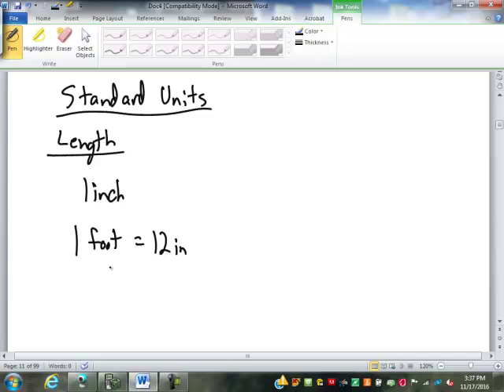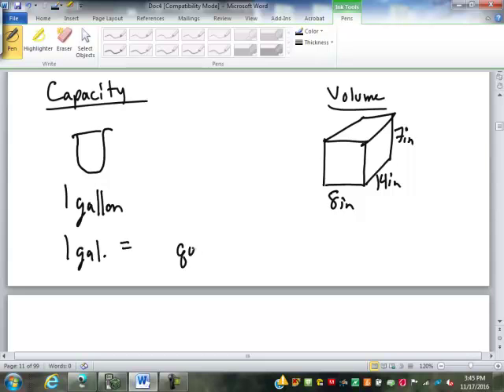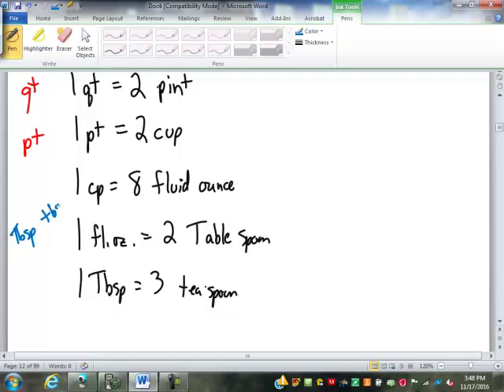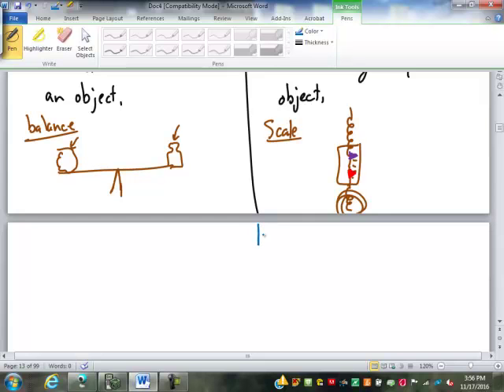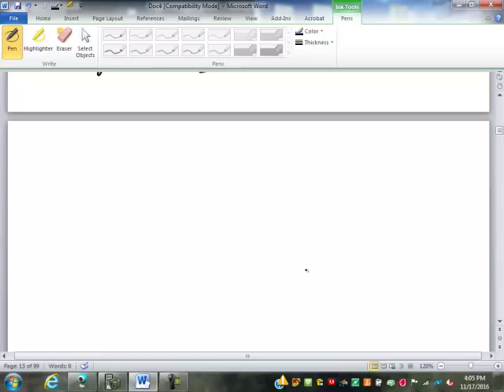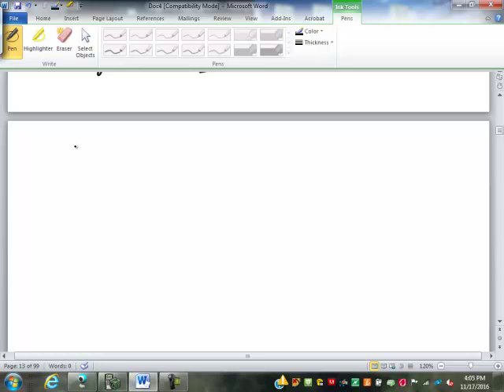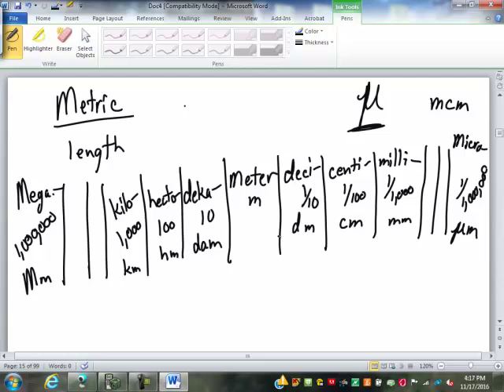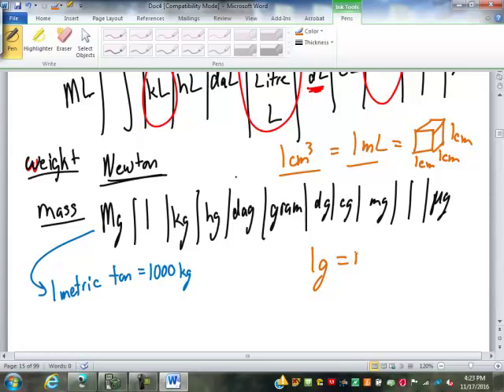39 Standard and Metric Units of Measurement